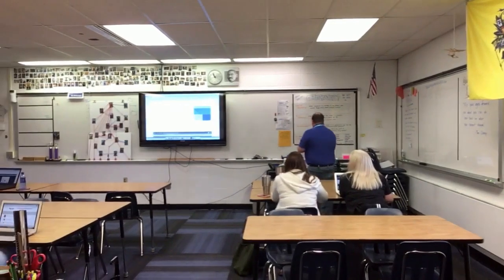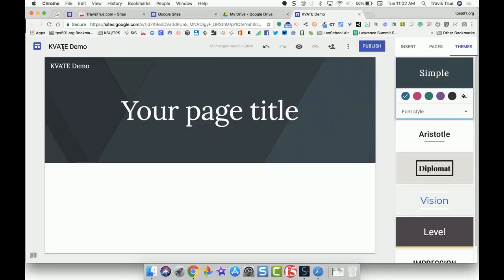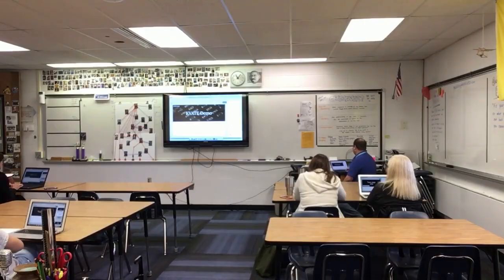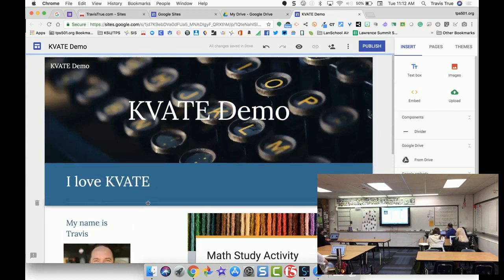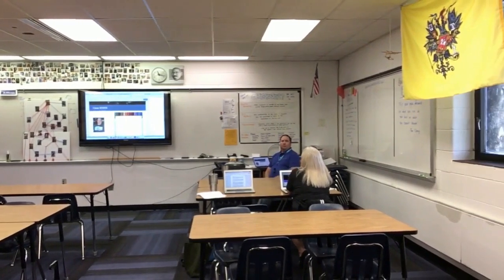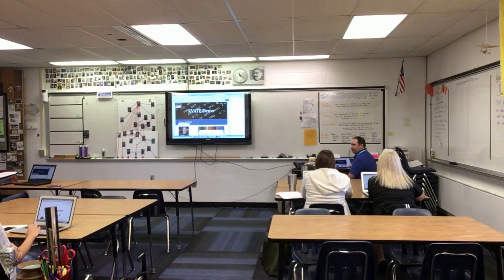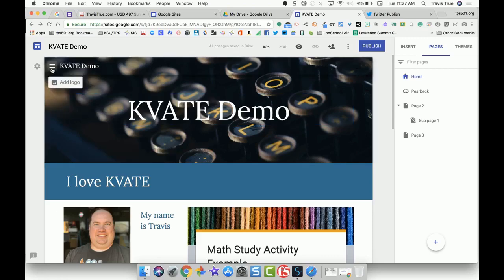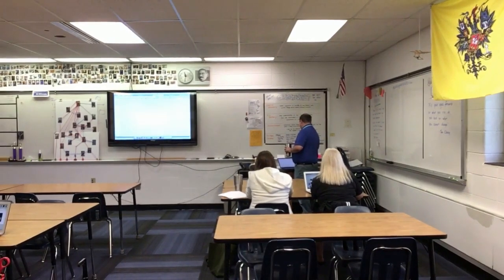KVATE 2018 - New Google Sites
2018 KVATE Conference
Record with Swivl